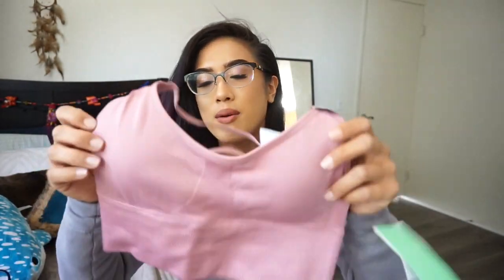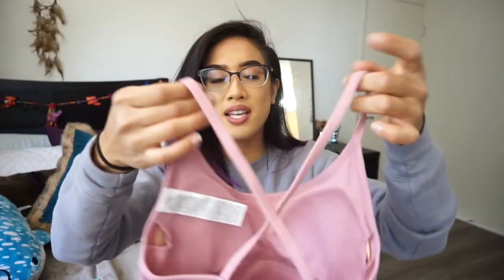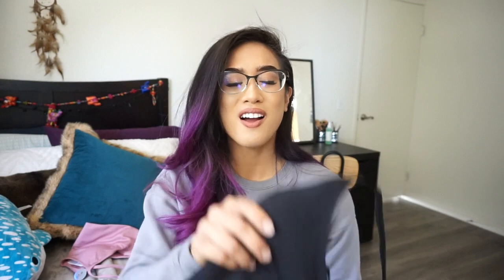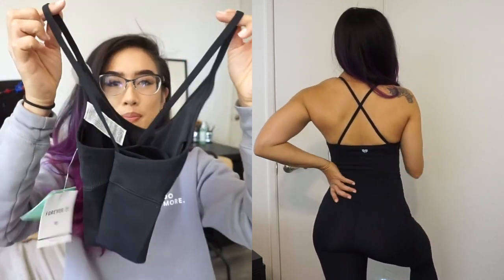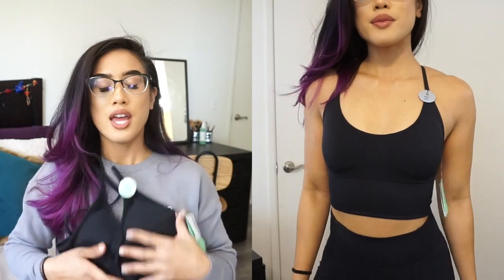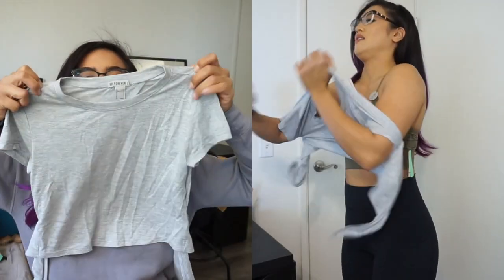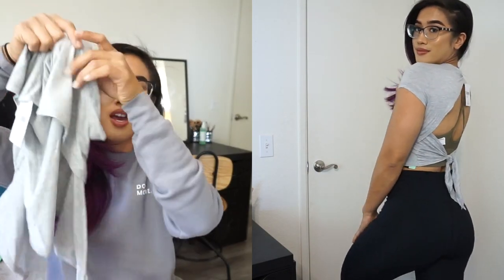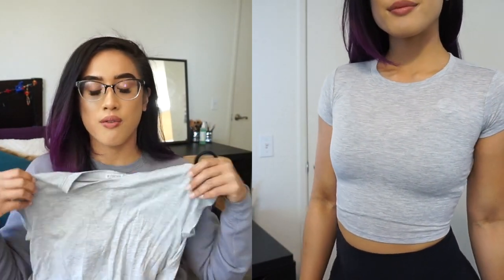FOREVER 21 Activewear HAUL!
Personal IG account: kimmythefitfoodie